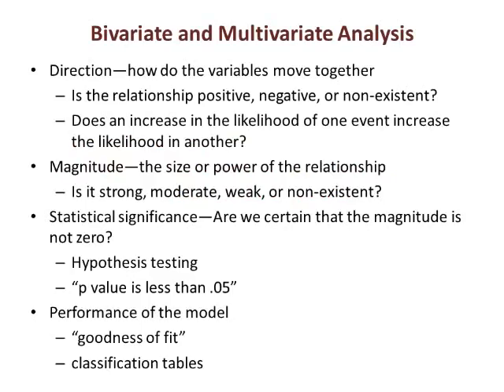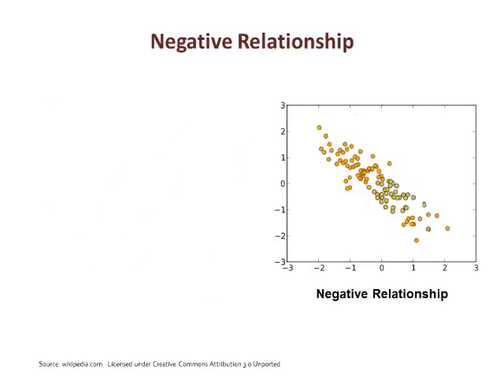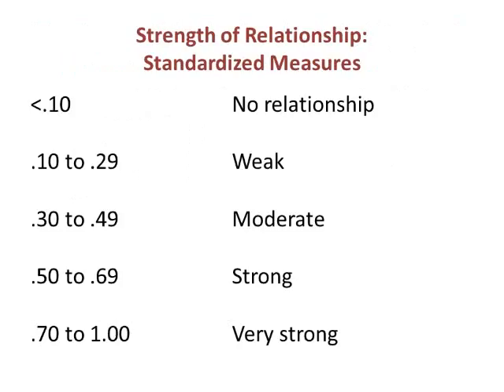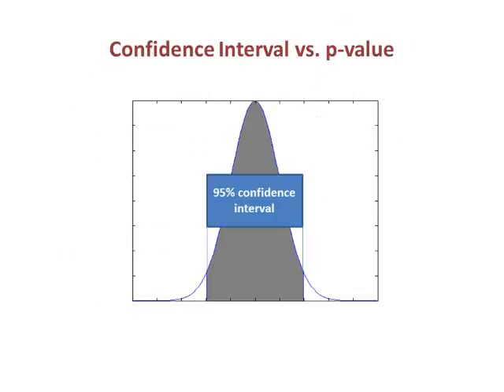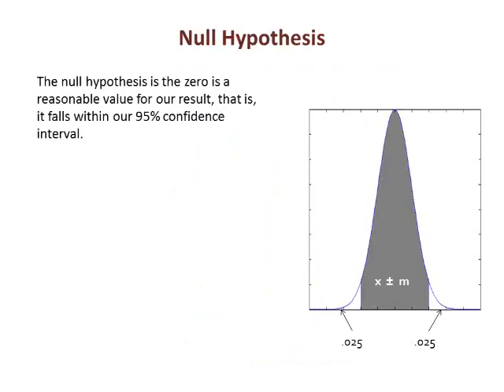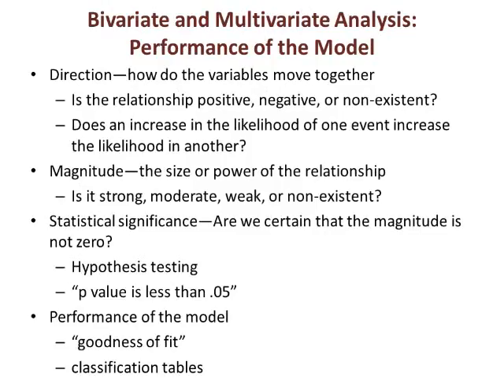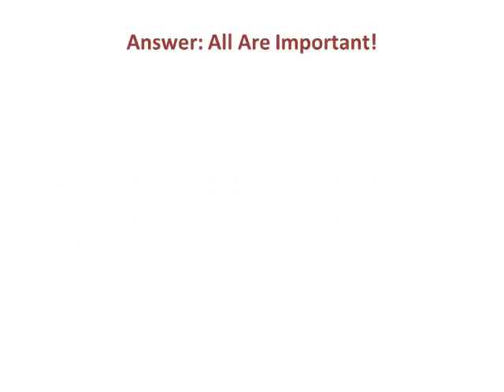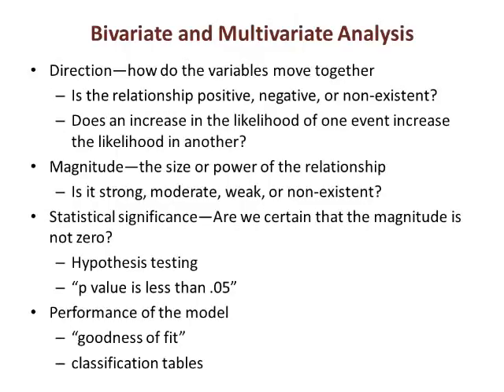An Introduction to Inferential Statistics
This video introduces basic concepts used in bivariate and multivariate statistics.